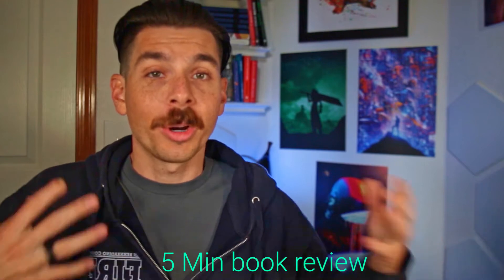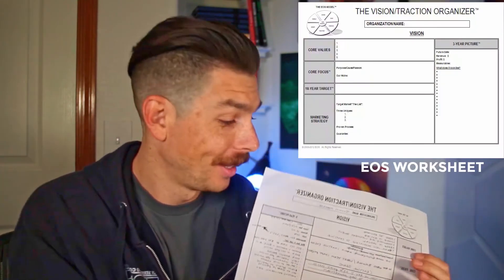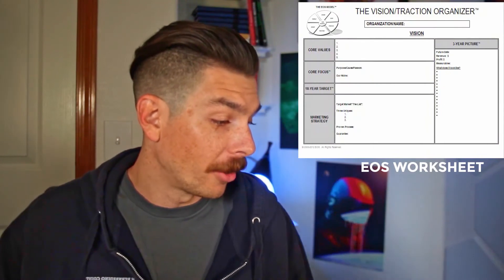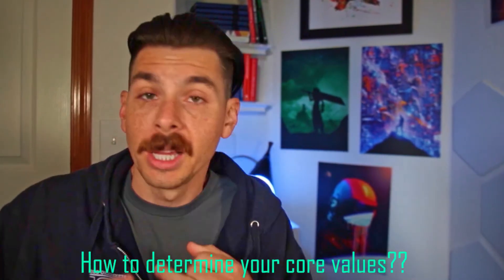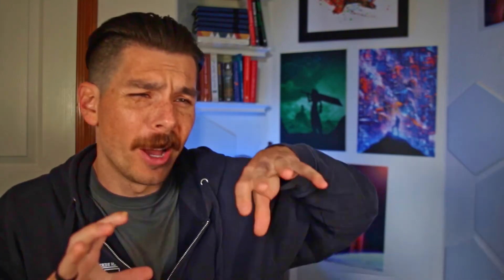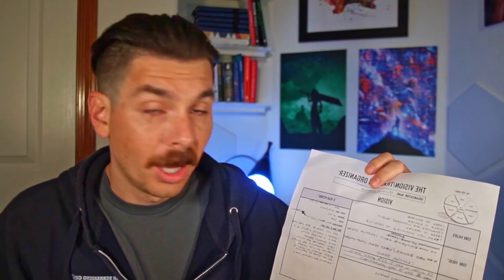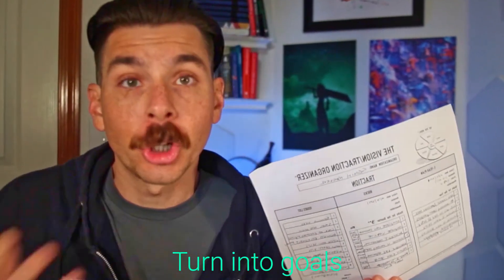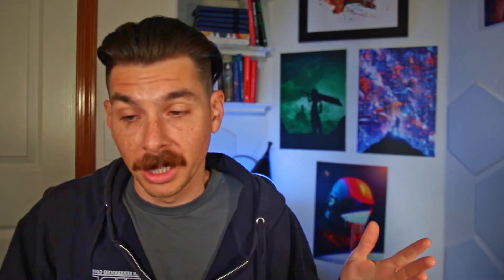5 minute BOOK REVIEW :TRACTION! by GINO WICKMAN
Hi! My name is Evan, I'm a business owner and entrepreneur that loves to help previous versions of myself. I started an accelerator that has helped thousands of people start their businesses. To learn more about me and what I can do to help you, check out vanader.com or click the link above!

Vanader.com/accelerator

Hi! my name is Evan and I'm super stoked you want to learn more about me!
I show people how to build their businesses. I learn a skill, test it with my own companies and share it!
I got my start by selling CDs at 13 years old. I’ve worked as a fry cook, I’ve mowed lawns, built go-peds, managed restaurants, sold mortgages, worked in Hollywood, and sat at a desk. I’ve cold-called, done graphic design, pounded pavement, traded crypto, and worked on an ambulance.
I finally settled down and devoted my life to becoming a firefighter in my early 20’s. It took me 5 years of training, fire academies, and paramedic school to finally land that job.
I spent 8 years of my life answering 911 calls. Now I get to pursue my real passion, which is building businesses and educating.

My first successful company is called Scorch Marker.
I was building a commemorative plaque for the fire department in my woodshop and desperately wanted to burn our motto “together in, together out” into the wood. So I pulled out my wood-burning tool, plugged it into the wall, and screwed the whole thing up!
But my wife and I had found another way. We created a chemical solution that reacts with heat. We were inspired by YouTube creators! You apply the liquid to wood, apply heat, and the wood burns only where you drew! Pretty cool right? We invented the world’s first wood-burning marker – Scorch Marker.
Little did we know that this was the beginning of something big. We agreed to spend $500 of our savings to see if we could turn the idea into a product. 2 years later and we got into retail, became a bestseller on Amazon, created jobs, and made a lot of mistakes.
It’s the mistakes that are important. Those are the valuable, teachable moments that doers get to enjoy and learn from. They make you stronger.
Building, maintaining, scaling, running, or managing a business is not easy. But it can be done!

That's why I'm here. To teach what I've learned so you don't have to make the same mistakes that I did!

Evan

Vanader.com